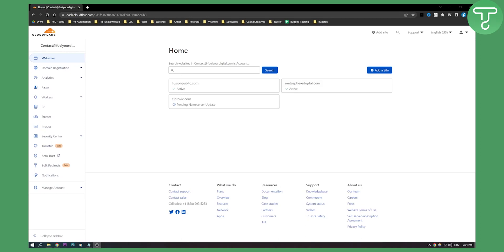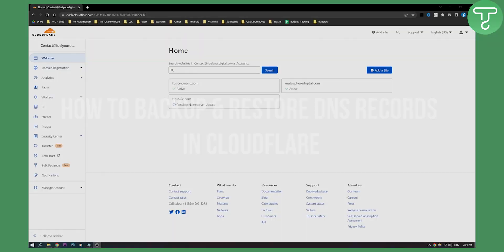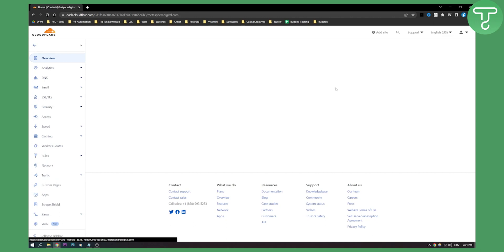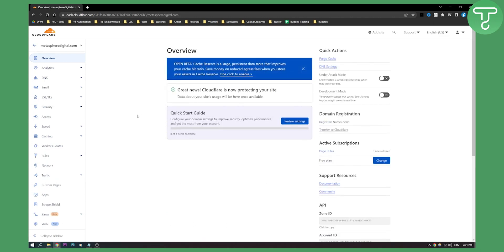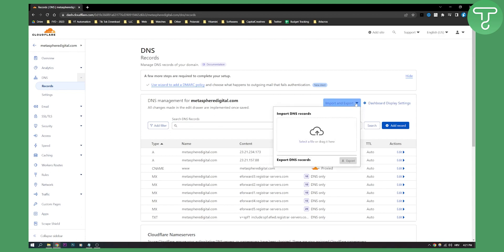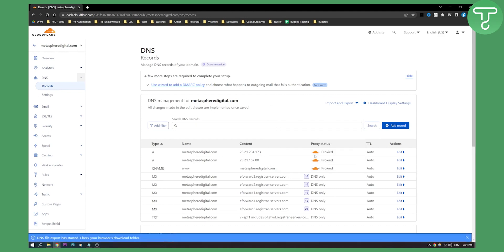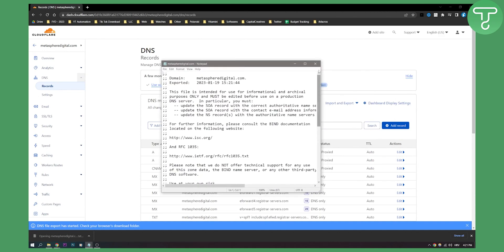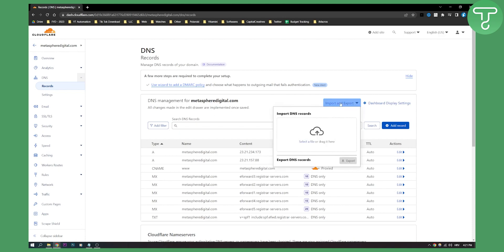How to Backup & Restore DNS Records in Cloudflare (2024)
In this video, I will show you how to backup and restore dns records in cloudflare